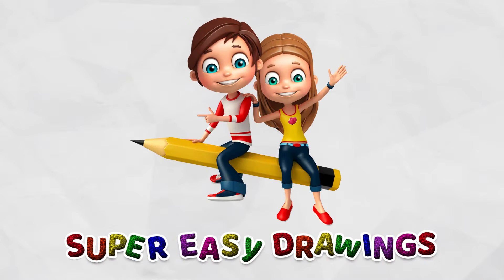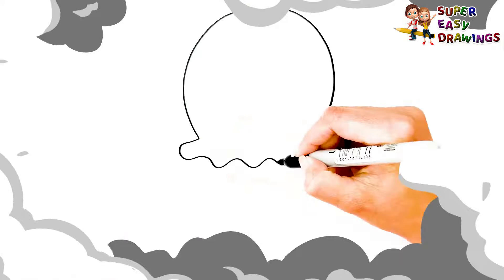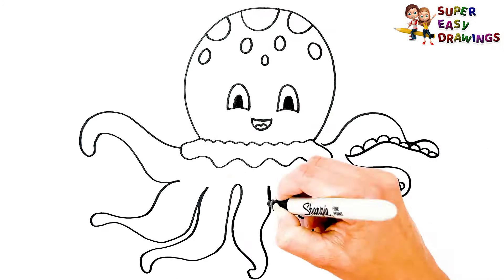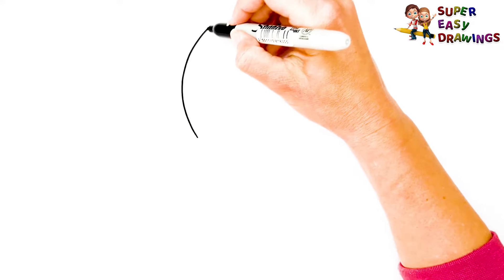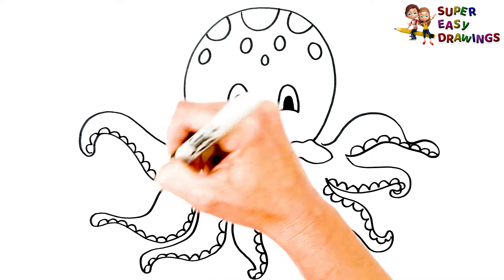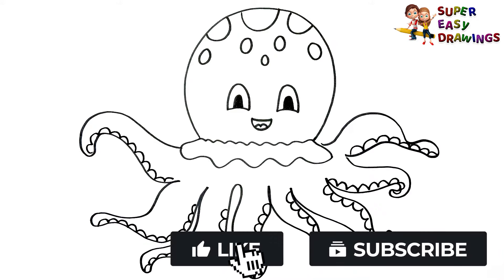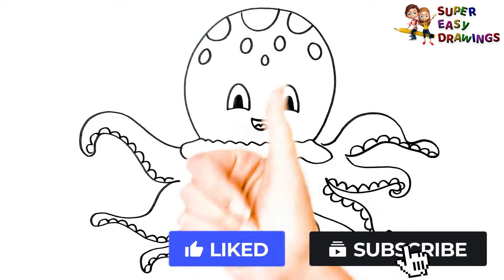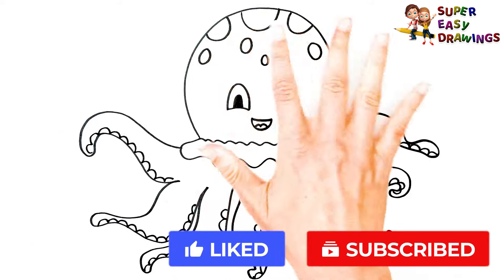How To Draw An Octopus Step By Step 🐙 Octopus Drawing Easy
Hi Everyone,
In This Video I Show You How To Draw An Octopus Step By Step 🐙.
Follow My Step By Step Drawing Tutorial And Make Your Own Octopus Drawing Easy!